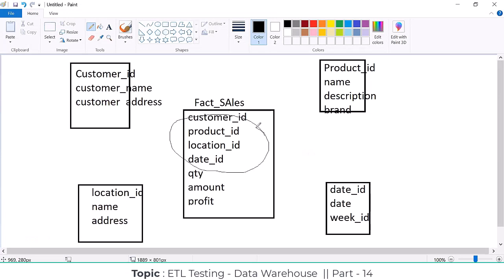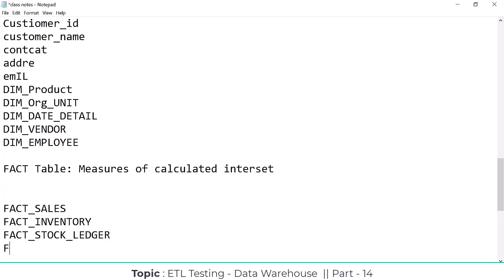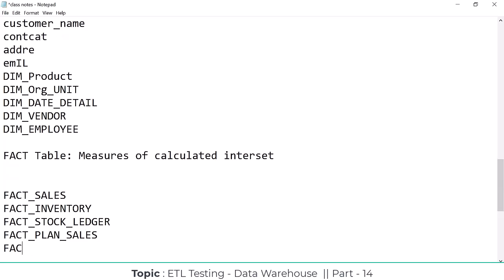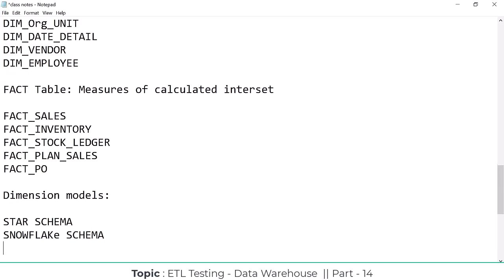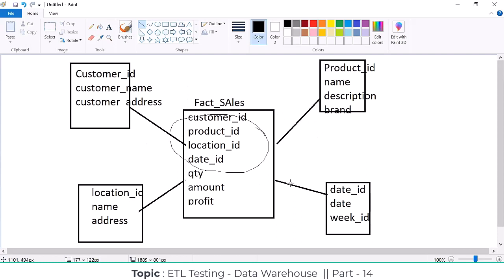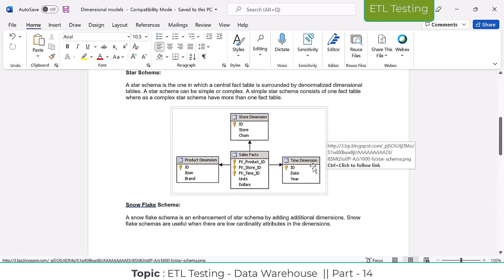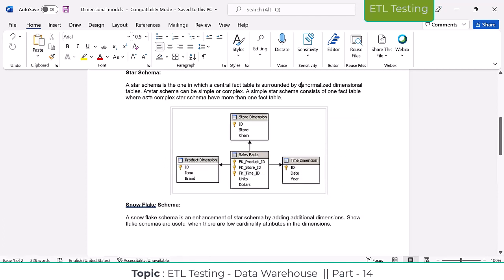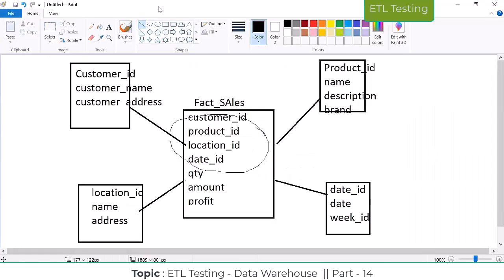ETL Testing Realtime Training Course Part - 14 || ETL Testing Online Course